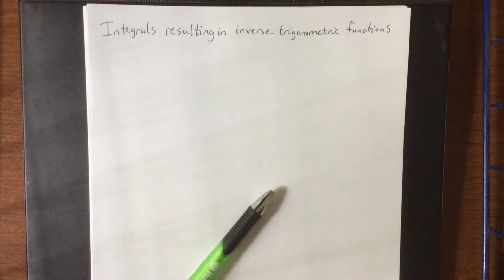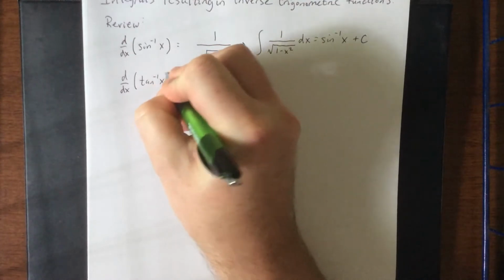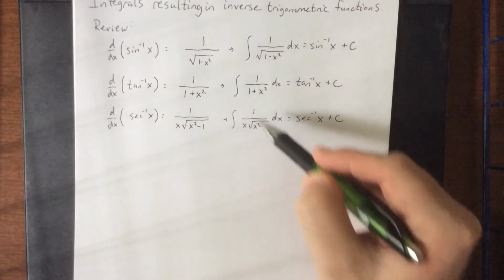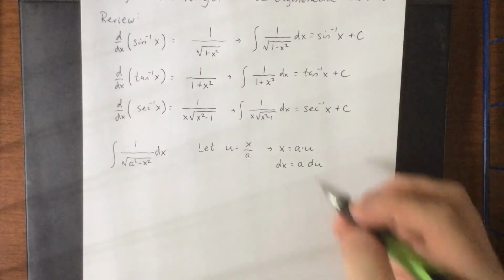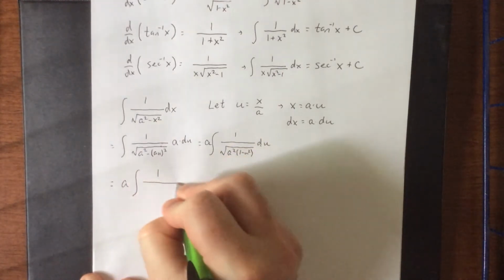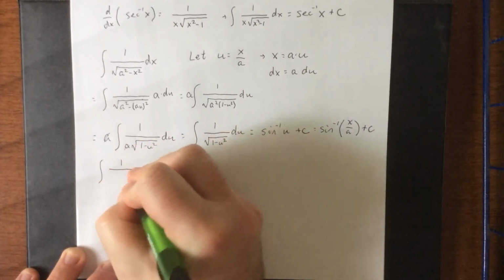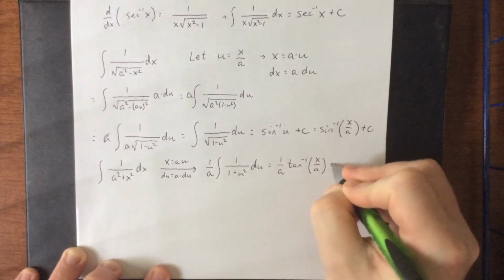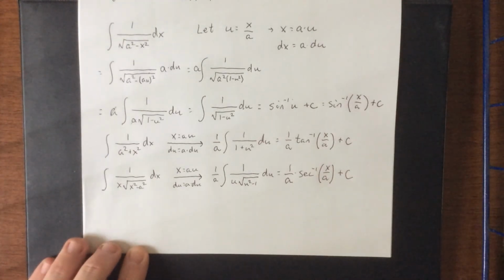Integrals that result in inverse trigonometric functions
A link between derivatives of inverse trigonometric functions and the corresponding integrals